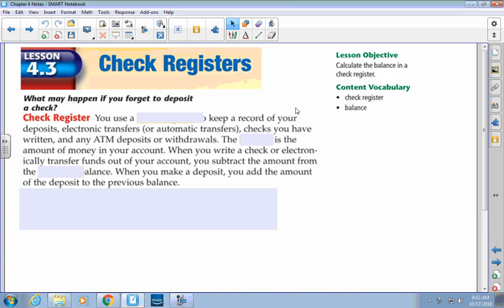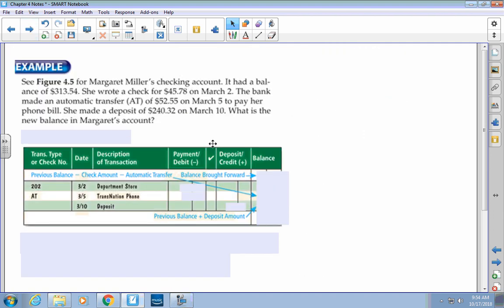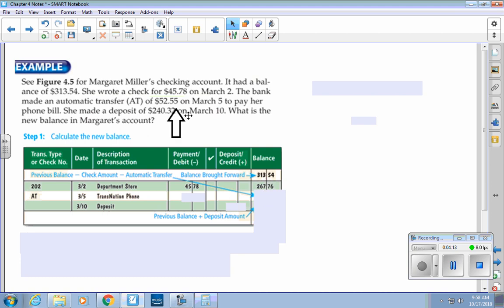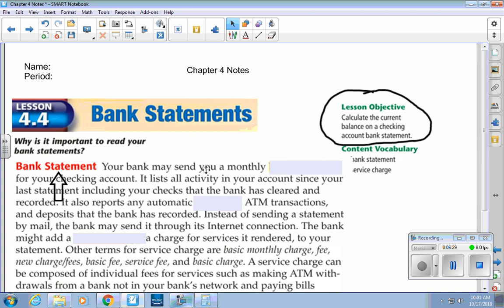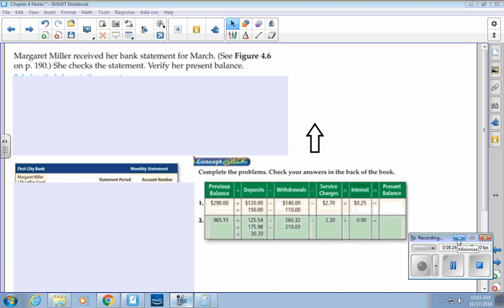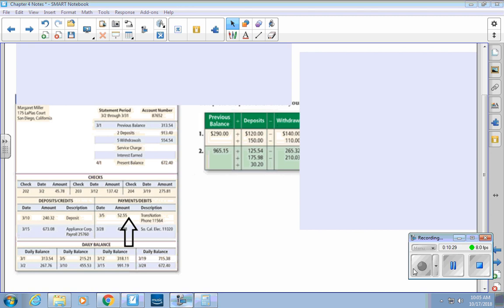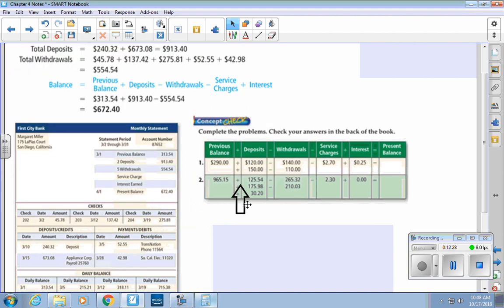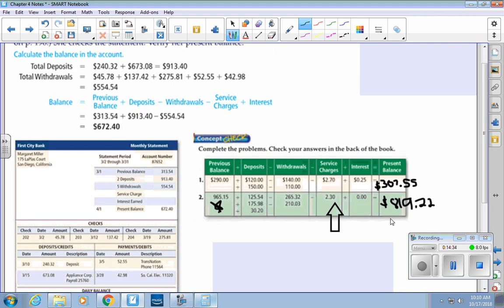Chapter 4 Notes 4.3 and 4.4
Notes 4.3 and 4.4 Check Registers and Bank Statements